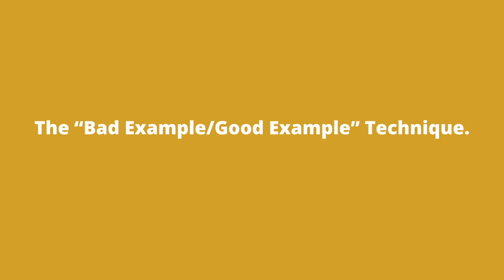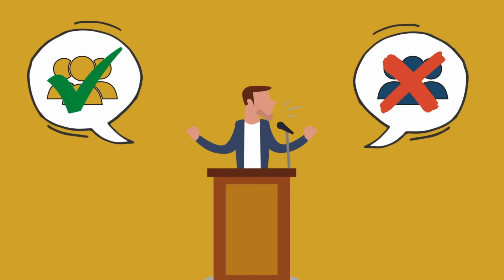How Many PowerPoint Slides Should You Use in a Hour-Long Presentation?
When people ask me how many slides should I use in my presentation, I typically reply very cautiously. Most people make a huge mistake when designing a speech or presentation. They start by designing their slideshow. Then, later, they figure out what they want to say. This technique is backward.

Instead, you want to figure out what you want to say first. Then, after you have designed a great presentation, go back and figure out what visual aids you will need to better make your key points. The main rule of thumb is to provide only the number of slides that you absolutely need and absolutely no more than that.

So in this session, I’m going to cover a few examples for the right number of slides needed in short presentations, the long presentation, the best way to give corporate presentations.